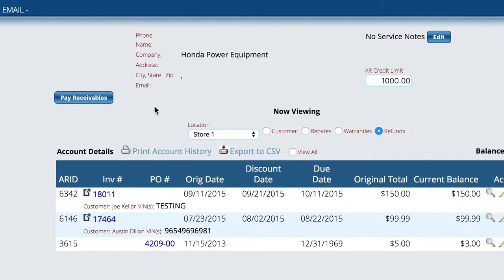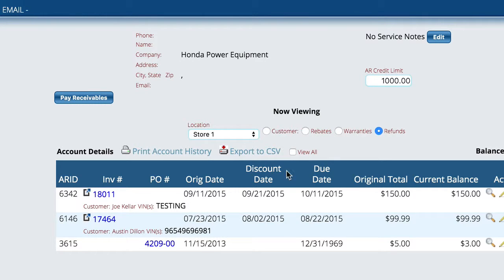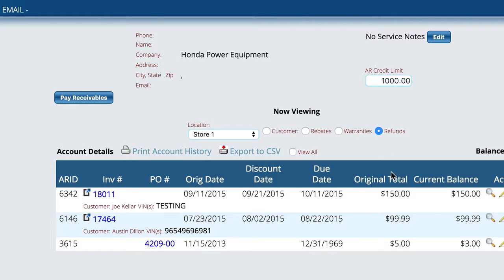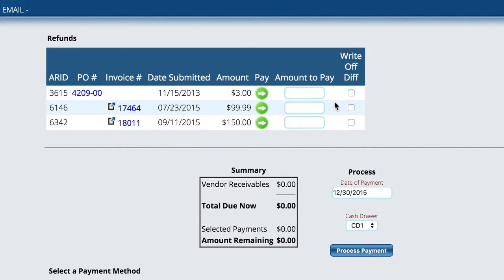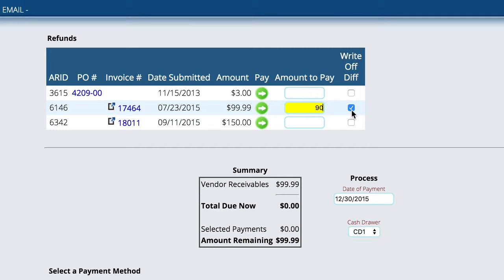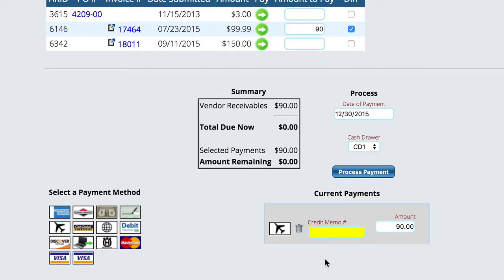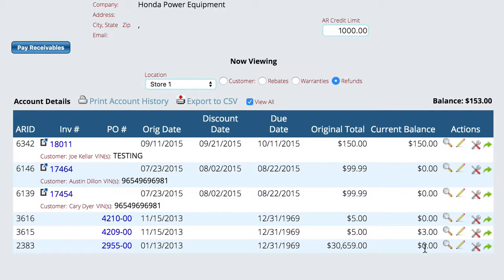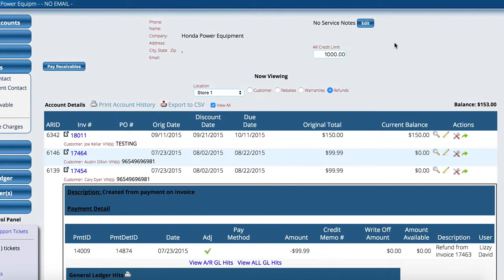Working With Vendor Account Receivables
This video describes how to work with Rebates, Warranties and Refunds with respect to Accounts Receivables in the Lizzy BMS System.